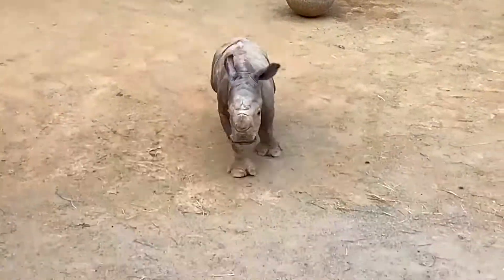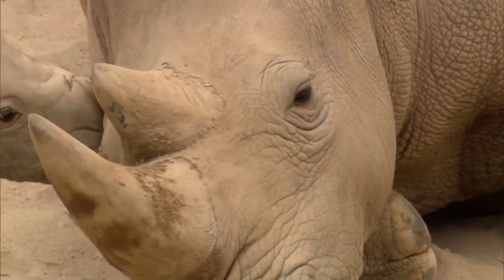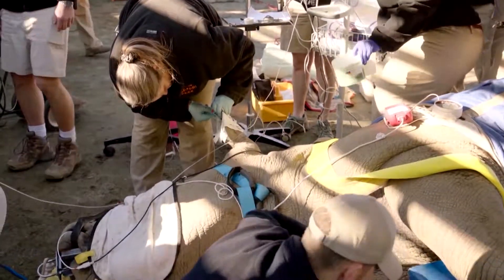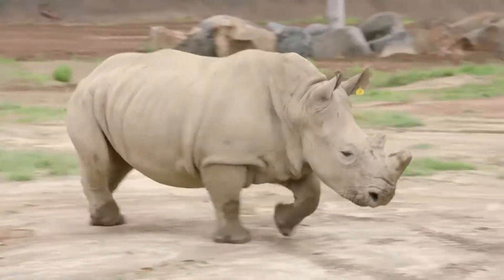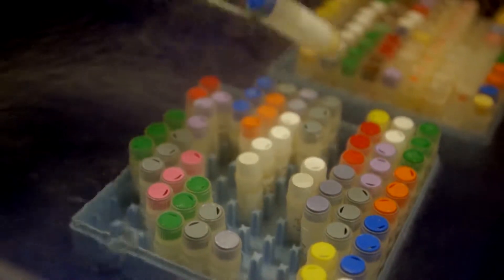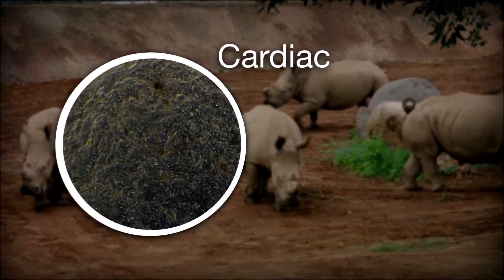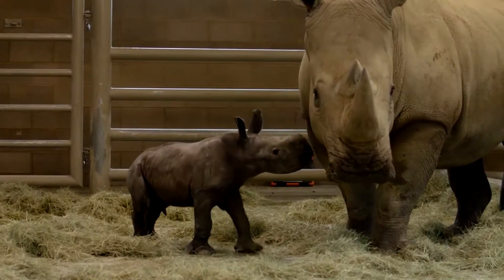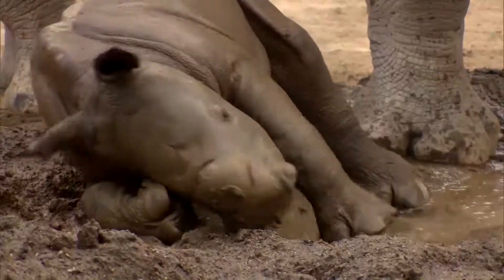Endangered baby rhino born in California using artificial insemination, frozen sperm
SAN DIEGO, Ca. (CBS) -- The birth of any new member of an endangered species is a cause for celebration.

But the arrival of a baby rhino in San Diego has implications not just for his own kind, but for an even rarer breed.

Only two Northern White Rhinos are left in the world.

But now a special delivery is giving renewed hope for their survival.

This scampering calf is named Edward. He and his mom, Victoria, are Southern White Rhinos, a distant relative of the northern white.

Jonnie Capiro is the lead rhino keeper.

"They do have behaviors that are quite like a puppy," Capiro said. "And that tail just wags and it makes us feel he's just happy to be alive and happy to be here."

No one is happier than Barbara Durrant, the zoo's director of reproductive science. Edward is the very first baby rhino born in North America using artificial insemination and frozen sperm.

This reproductive technology is well-established in humans now. Why is this so challenging in rhinos?

"The techniques that we're developing are difficult because we don't understand the complexities and intricacies of her reproductive cycle and her reproductive anatomy is very complicated," Durrant said.

To decifier the rhino's reproductive system, keepers trained Victoria to walk into a chute and stand for ultrasounds. That led to a successful artificial insemination.

Assisted reproduction is the only way to save the northern whites

"It's a big step in the overall plan which is to help the Northern White rhino come back from the brink of extinction," Durrant said.

The hope is southern whites will eventually become surrogate mothers for northern white embryos.

Creating those embryos depends on futuristic science taking place in the Safari Park's frozen zoo -- the largest gene bank in the world with samples from some 10,000 animals, including northern whites.

The next step, they've transformed rhino skin cells into stem cells.

"A stem cell has the potential to become any other cell in the body," Durrant said. "And the eventual goal is to direct them all the way to sperm and eggs."

They've succeeded in turning stem cells into beating cardiac muscle that makes up part of a heart.

While creating sperm and eggs is likely years away, they have impregnated another southern white.

Durrant says the arrival of one more healthy baby will be cause for celebration.

"Because doing something one time doesn't prove you can do it," Durrant said. "We want to make sure that this technique of artificial reproduction is routine and reliable."

The artificial insemination takes about 20 minutes but the gestation takes some 16-18 months. This is a long term commitment for Durrant, and it's personal. The Safari Park cared for Nola, a northern white female, until her death in 2015.

"We feel a responsibility as a member of the species that caused their extinction," Durrant said.